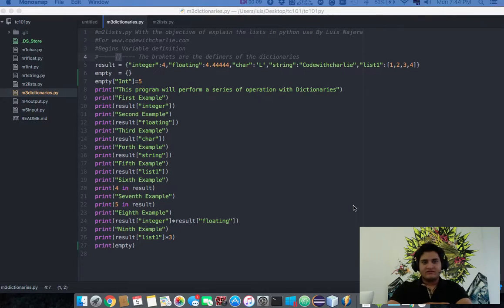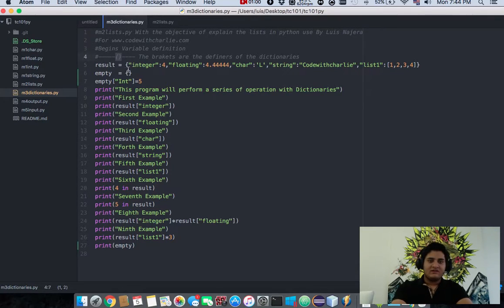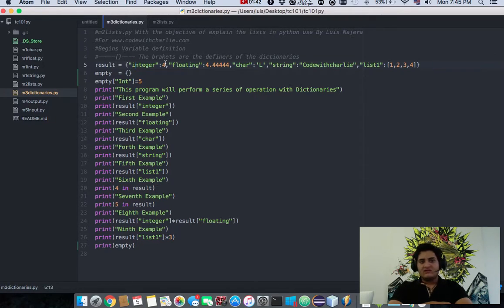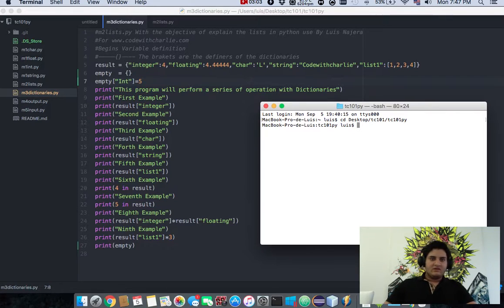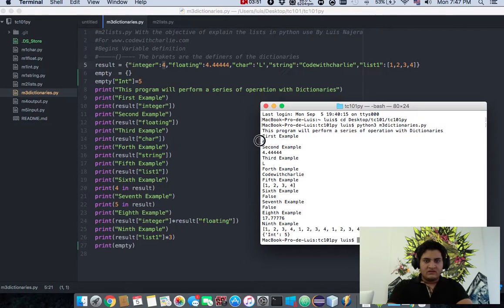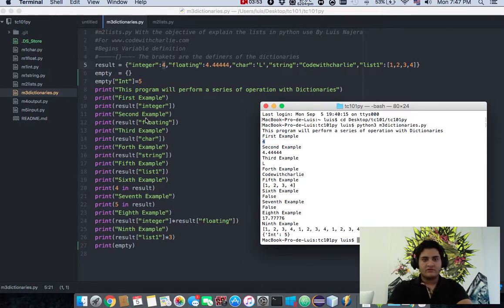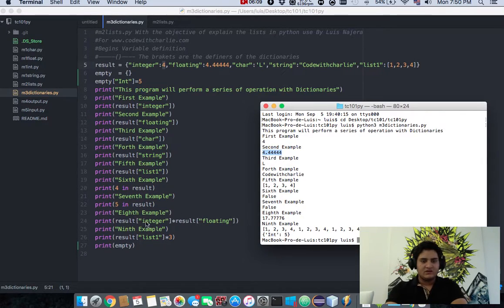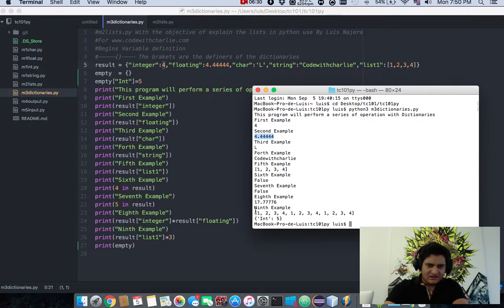Code With Charlie Theme 3 Dictionaries (Data storage)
Code with Charlie video for Dictionaries, to access to the example codes go and find the m3dictionaries.py file. go